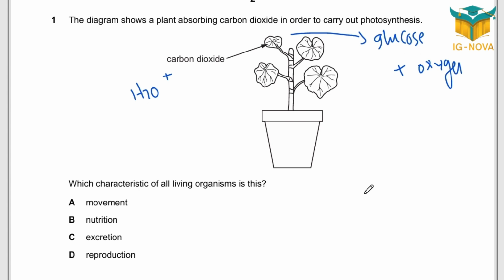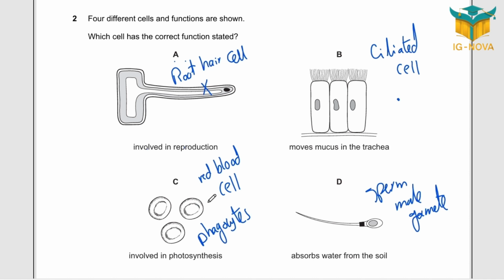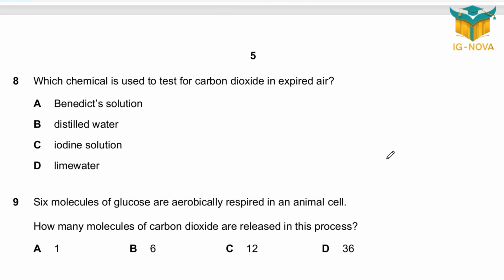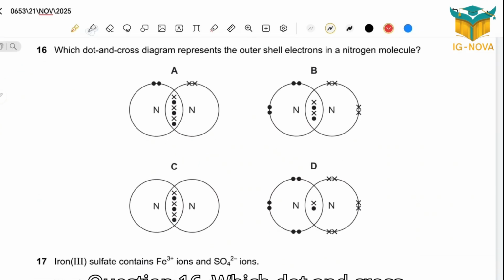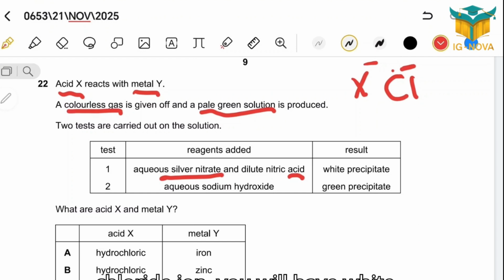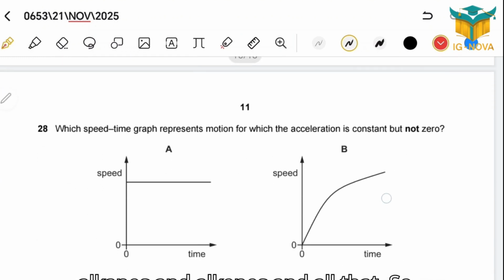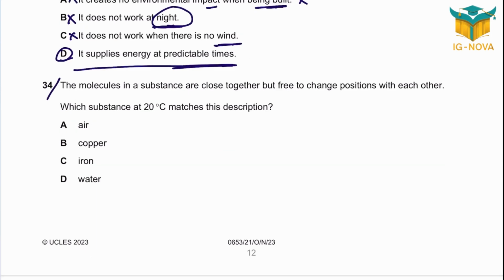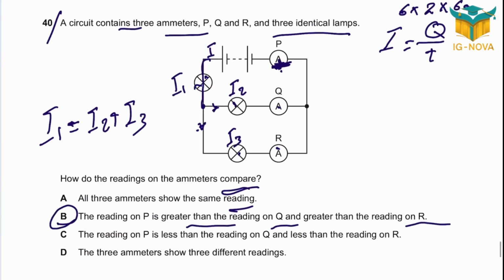IGCSE Combined Science 0653 | Oct-Nov 2023 Paper 21 Fully Solved Step by Step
🎯 One Paper. All Three Sciences. Zero Gaps.

Welcome to a full, professional breakdown of one of the most important past papers in the Cambridge IGCSE Combined Science course —
Paper 21 | Oct–Nov 2023 | Code 0653
This isn’t just another solution video. It’s your digital science coach.

📚 In this walkthrough, we don’t just solve —
We teach, explain, and train you to think like a top-performing IGCSE student.
It’s step-by-step, mark-by-mark, and question-by-question — until you own this paper with confidence.

🔬 What’s Covered – Science by Science:
🧬 Biology Section
Understanding function vs. structure

Graph interpretation & experimental design

How to explain using scientific terms, not generic answers

🧪 Chemistry Section
Equations, particle diagrams, and practical setups

How to describe changes in states, energy, or reactions

Data questions solved using logical deduction

⚡ Physics Section
Calculation strategies with full unit structure

Energy transfer, forces, and electricity questions simplified

Interpreting circuit diagrams & graphs like an examiner

🛠️ Unique Features You Won’t Find Elsewhere:
✅ Voice + visuals = complete mental model
✅ Emphasis on exam keywords & phrasing
✅ Warnings on common traps (where students lose easy marks)
✅ Full mark scheme alignment — every mark explained
✅ Ideal for self-study, school revision, and mock exam prep

This is your chance to upgrade from “I think I understand”
➜ to “I know what Cambridge expects — and I deliver it.”

📘 Cambridge IGCSE students following the 0653 Combined Science syllabus

🎓 Students in British schools across the GCC and Egypt

🧑‍🏫 Private candidates and homeschooled learners

👨‍👩‍👧 Parents looking for clear, credible support for their children

🧠 Learners who want to stop guessing and start understanding

💡 Why This Paper Matters:
Because Oct–Nov 2023 is one of the strongest indicator papers for the current question trends.
This paper features a rich mix of:

Classic Cambridge structures

High-weight practical-based items

Real-world science interpretation

📌 And that's why we broke it down with care, clarity, and teaching strategy — not just answers.

💬 Need help with another paper?
More papers, topic-by-topic series, and live exam technique sessions coming soon.

IGCSE 0653 Oct Nov 2023 paper solved full walkthrough

Combined Science IGCSE past paper biology chemistry physics

Step-by-step science paper breakdown for GCC and Egypt students

How to write full mark IGCSE science answers